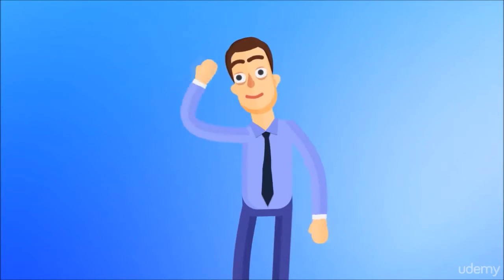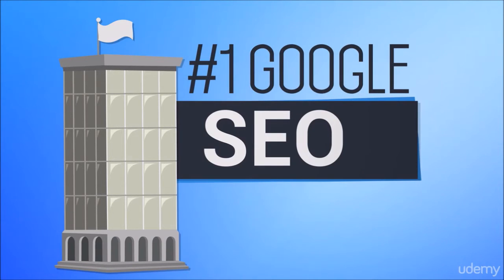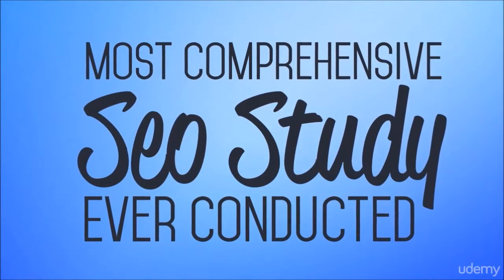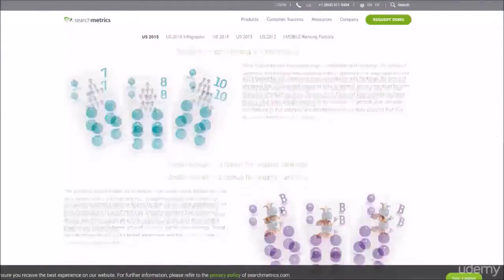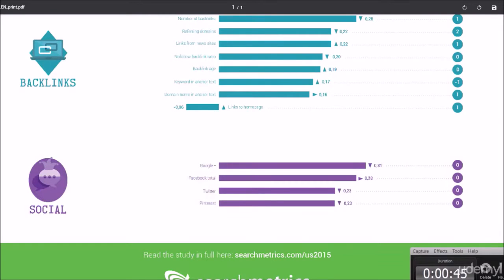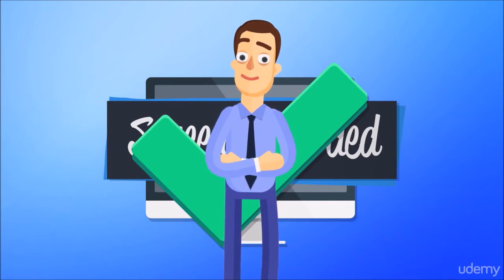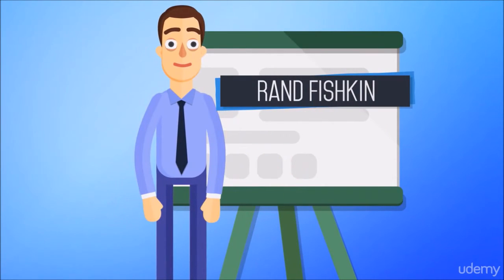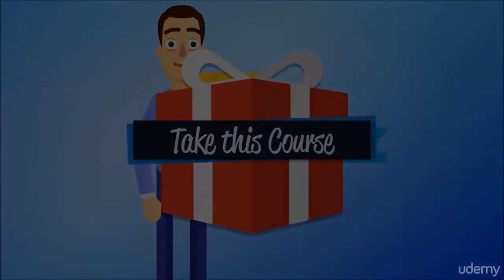The 2017 Complete SEO Course To Learn How To Hit Number One On Google SERPs and Increase Conversions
(NEW) How I Hit #1 on Google: The 2017 Complete SEO Course
Secrets to Improve Search Position, Conversions, Traffic, Sales, Page Speed, Content, Shares & Links

In this course, you'll learn to:
Improve conversions 100% by increasing the speed of your site
Make your site mobile-friendly (more people using smartphones than desktop)
Optimize every post/page on your site so that Google sees your content as high-quality, authoritative and informative
Increase the amount of time people spend on your site
Massively boost click-through rate with a rarely used technique
Build links from high SEO visibility sites
Put your links and site on the 1st page of Google every time
Lead your visitors from informational posts to purchase pages
Create 240+ backlinks for your local business today
Get your website mentioned on high-traffic news domains (CNN, NY Times)
Go viral with two amazing plugins and one proven strategy

In addition to all of the ideas and strategies you get in the course, you'll also receive $175 worth of Google/Bing and Facebook advertising credits and a presentation from SEO expert Rand Fishkin, the founder and former CEO of MOZ.